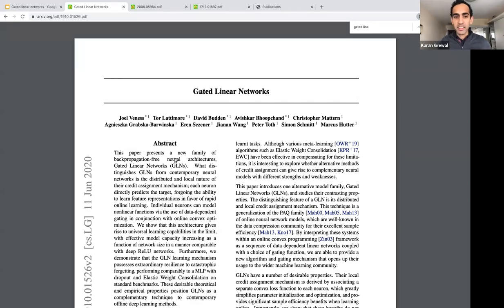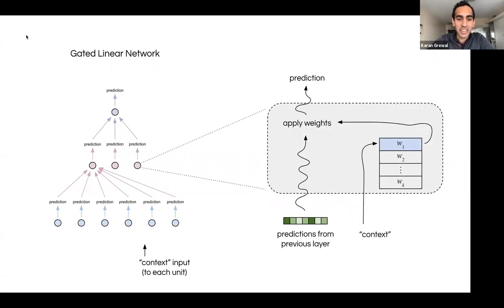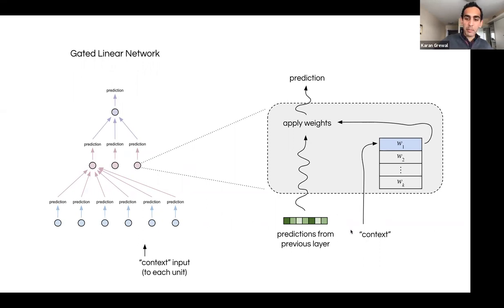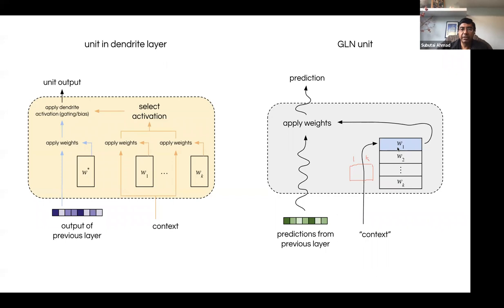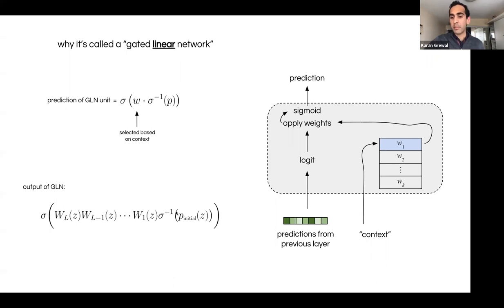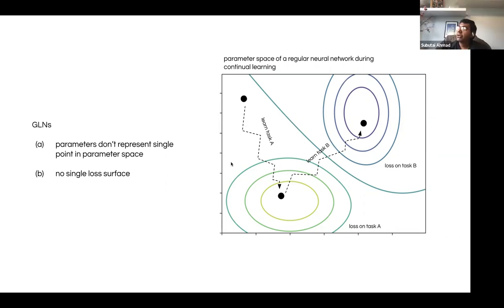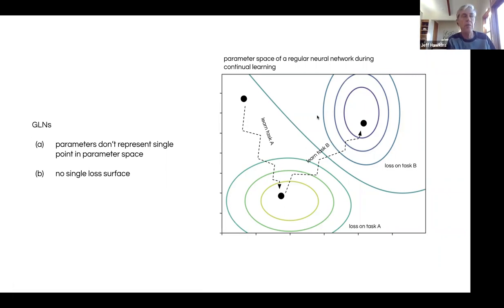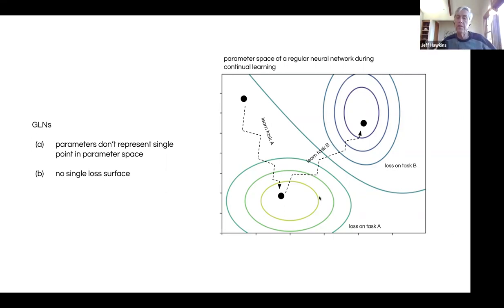Karan Grewal Reviews "Gated Linear Networks" Paper - November 23, 2020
Karan Grewal reviews the paper “Gated Linear Networks” by Veness, Lattimore, Budden et al., 2020. He first gives an overview of the new backpropagation-free neural architecture proposed in the paper, then he draws parallels to Numenta’s current research and the team discusses how these models are successful in continual learning tasks.